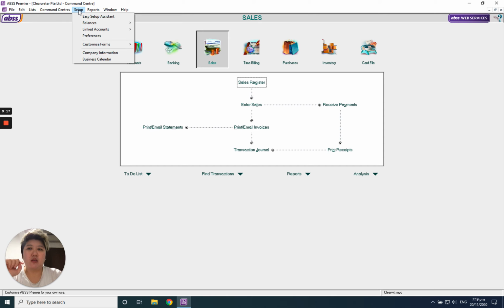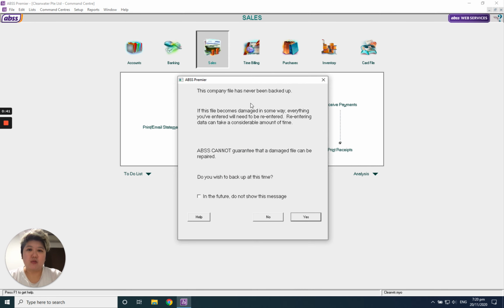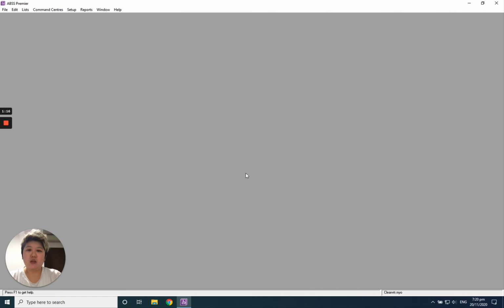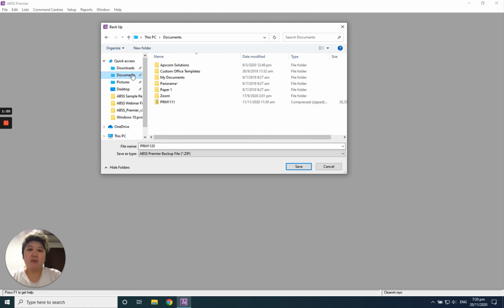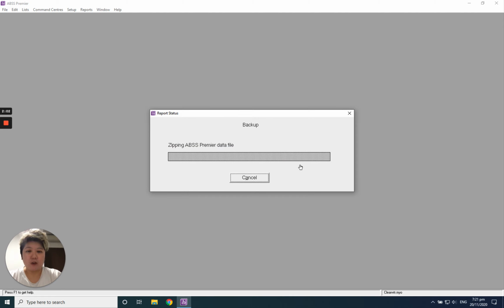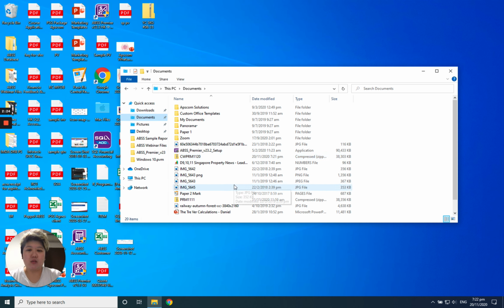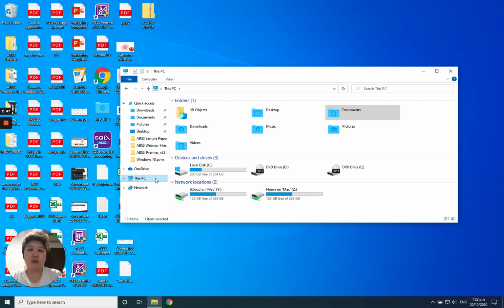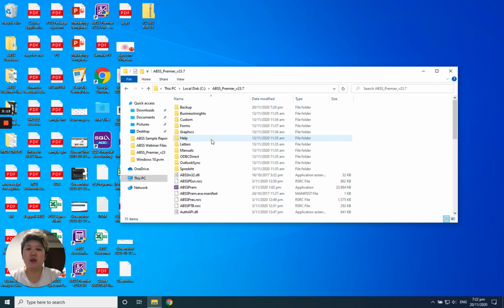A11 How to restore backup file in MYOB / ABSS Accounting Software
To find out more about how to restore and backup your .myo database through our video now!